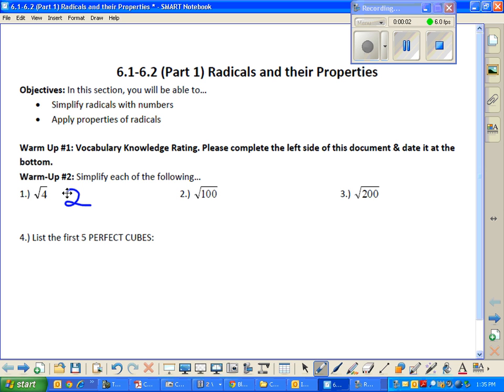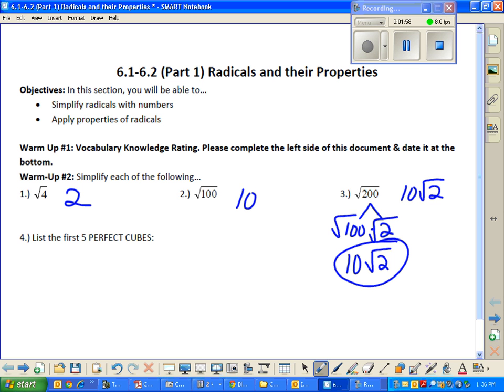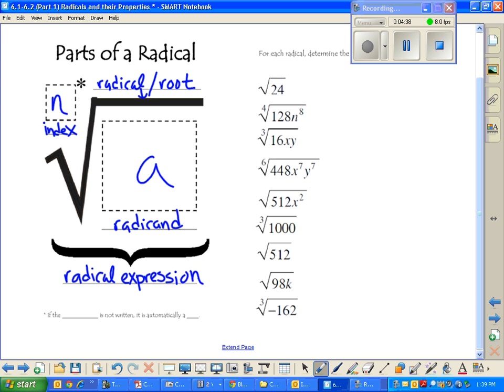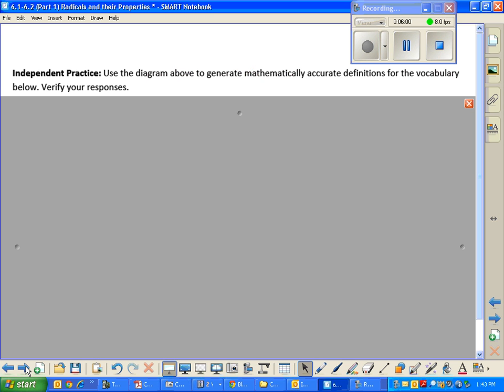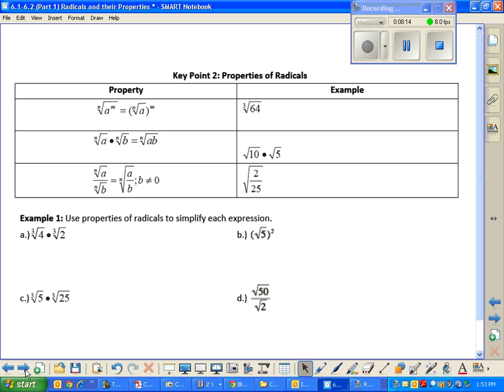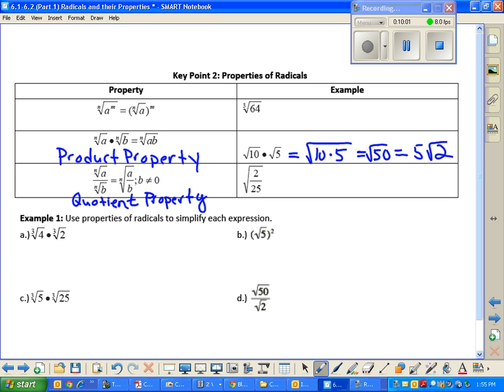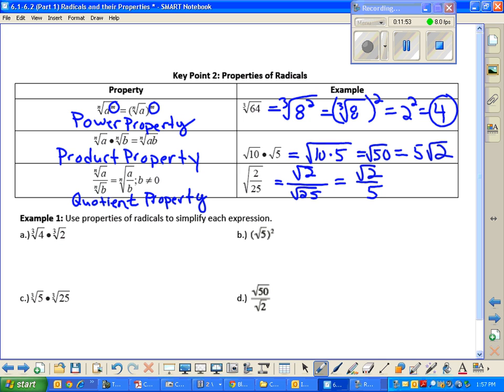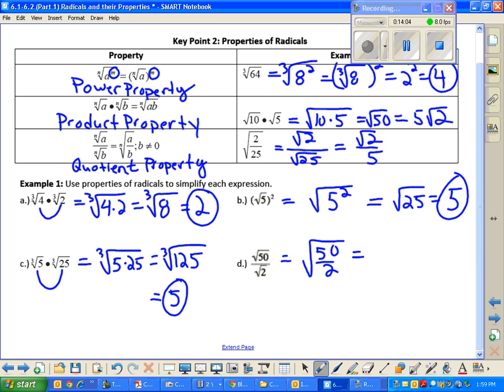6 1 6 2 Part 1 Day 1